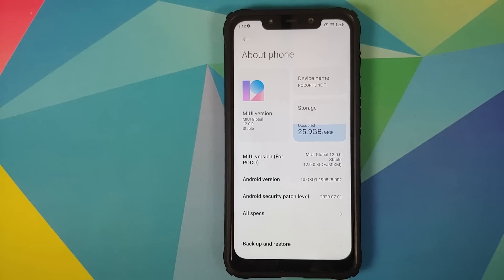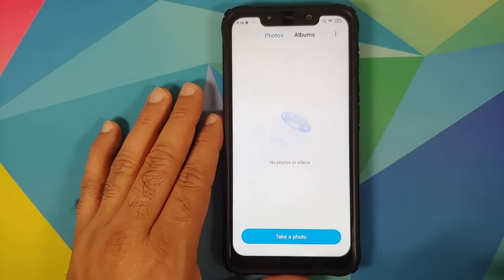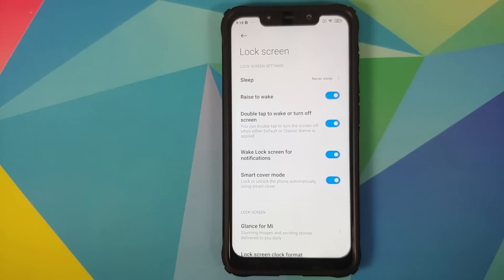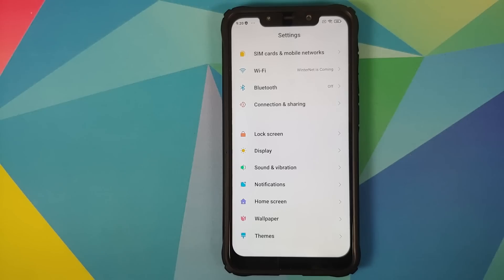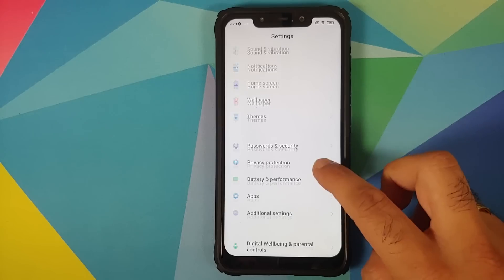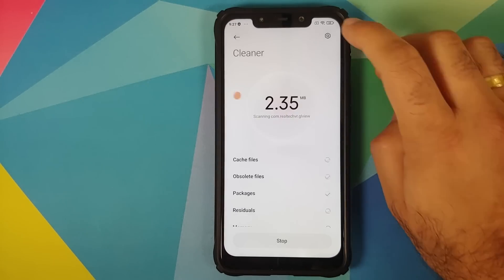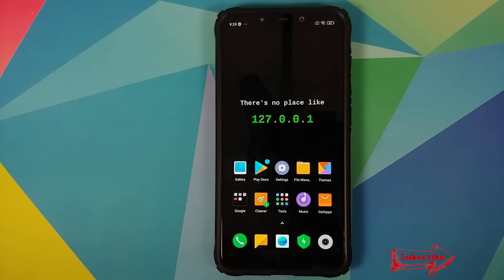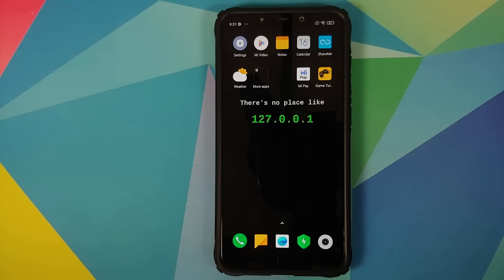Poco F1 | Official MIUI 12 Stable Features | MIUI 12.0.0.3 Stable | What's New & Missing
Do you want to have a look at the features of official Miui 12 stable (MIUI 12.0.0.3) update running on the Xiaomi Poco F1? In this detailed video we will show you the features of official Miui 12 stable (MIUI 12.0.0.3) update running on the Xiaomi Poco F1.

**Poco F1 MIUI 12 Stable (MIUI 12.0.0.3) Important Links**